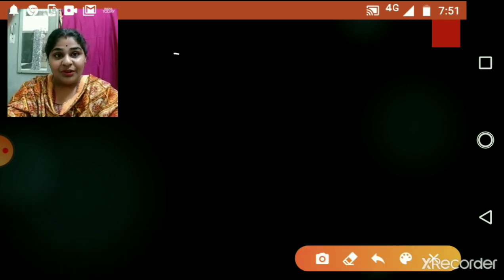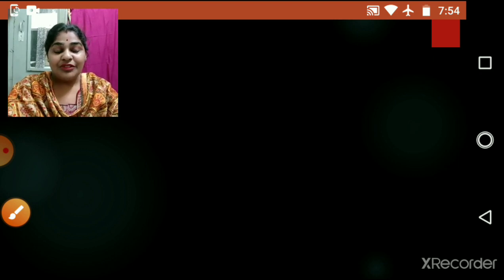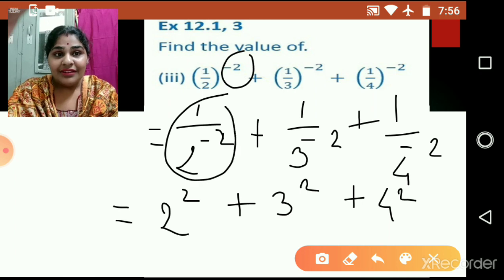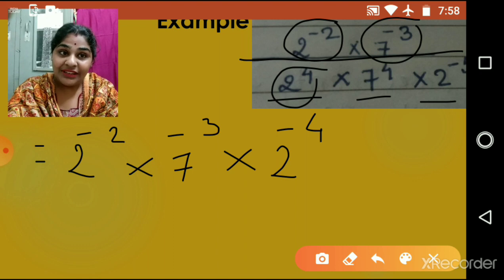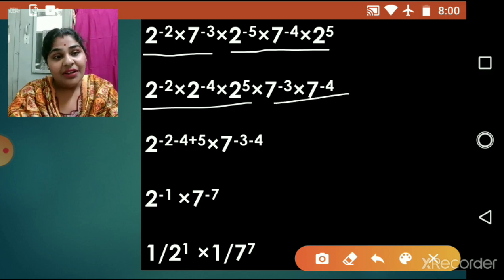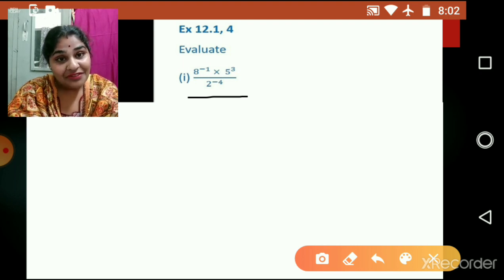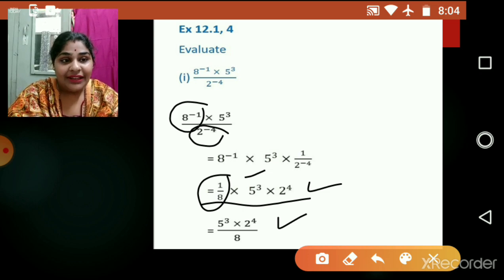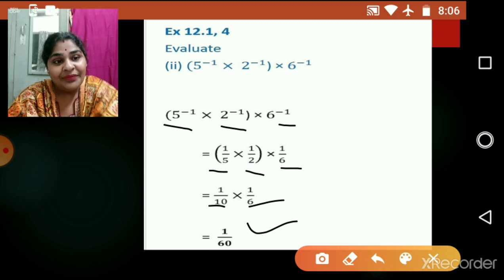class_8_maths_chapter_no_12_ exponents_and_powers___part_4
class_8_maths_chapter_no_12_ exponents_and_powers___part_4_7_august_2020